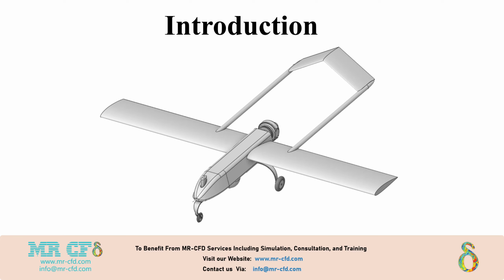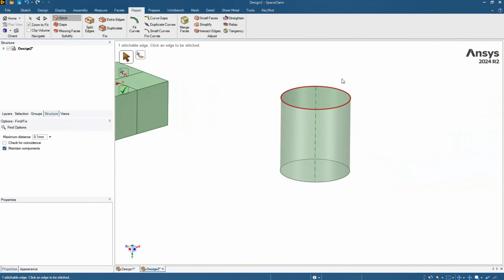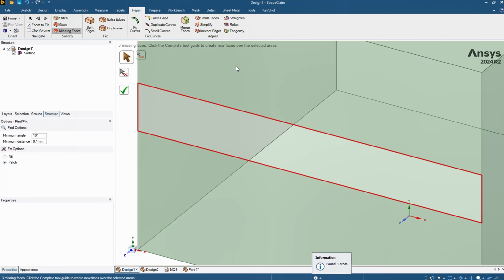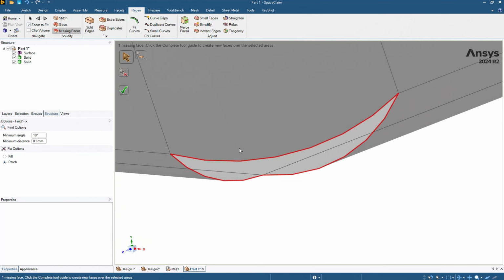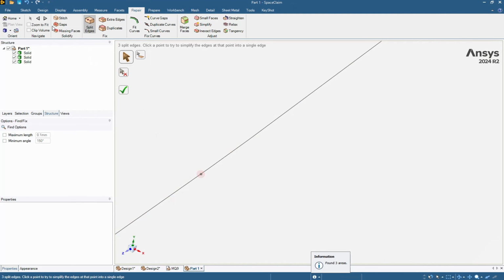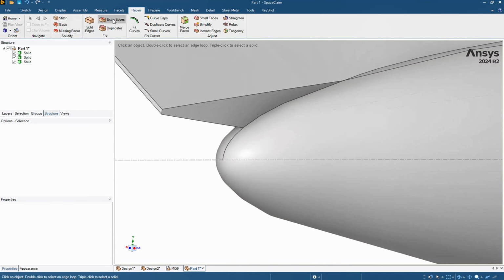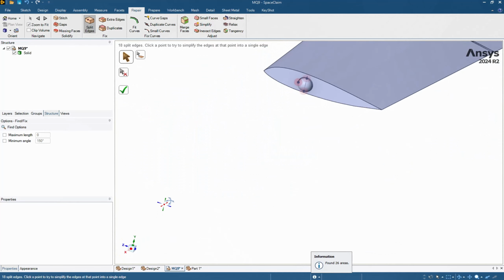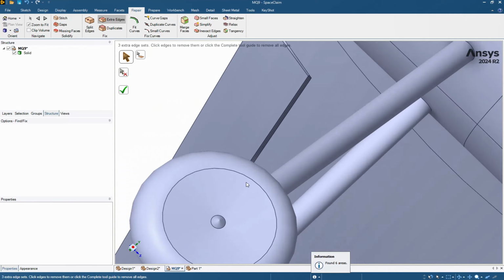SpaceClaim Course, Session 18: Repair Tab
1. Introduction

In this session, we introduce the Repair tools in Ansys SpaceClaim and show how they can be used to prepare CAD geometry for professional simulation. When a model is imported from another CAD system, it often contains gaps, missing faces, extra edges, and separate surface bodies that must be repaired before meshing. The main goal of this tutorial is to demonstrate a clear, step-by-step repair workflow that helps you turn a problematic model into a clean, watertight solid.

We will explain how to use tools such as Stitch, Missing Faces, Gaps, Split Edges, and Extra Edges to detect and fix common geometry errors. By following these steps shown in this session, you will learn how to visually inspect your model, zoom into problematic regions, and carefully apply each command so that the final geometry is both accurate and robust. This practical guide is designed for users who work with imported CAD data and need reliable geometry  for CFD and FEA analysis.
2. Objectives

The main objective of this report is to present a clear and practical workflow for geometry correction in Ansys SpaceClaim. We focus on how to use this options tools to detect and fix typical problems in imported CAD models, such as gaps, missing faces, split edges, and extra edges. Another goal is to help users understand when to use each option so they can choose the right tool for each type of error.

Repair
3. Summary

we presented a complete repair workflow for imported CAD geometry in Ansys SpaceClaim using the Repair tools. Starting from models with gaps, missing faces, extra edges, and fragmented surface bodies, we showed how to systematically detect and correct these issues. Step by step, the geometry was cleaned and converted into a single, watertight solid suitable for meshing and simulation.